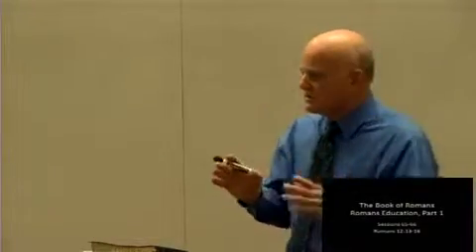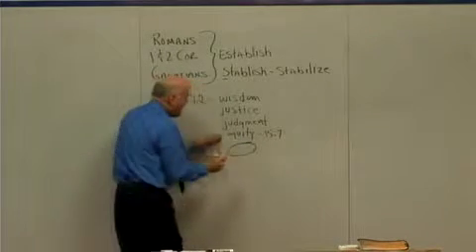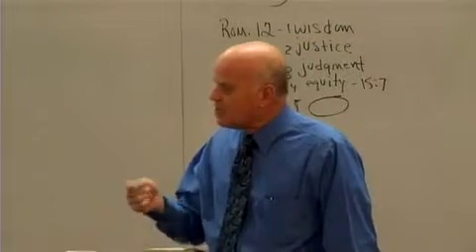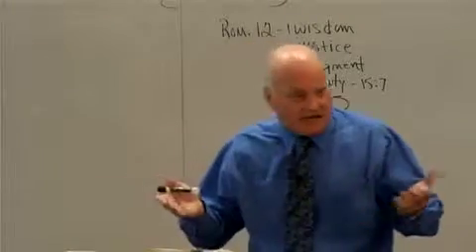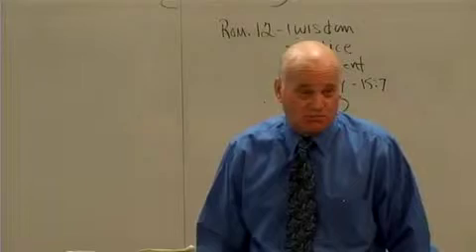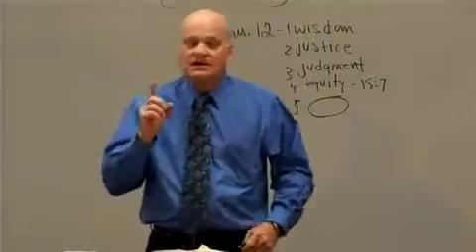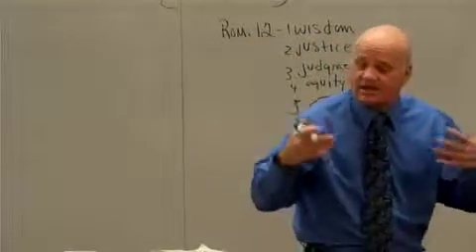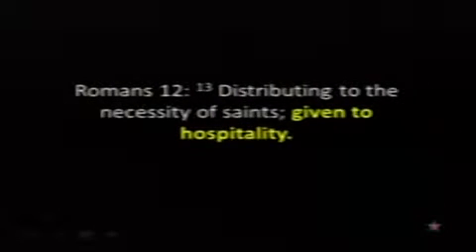Sonship Pt5: Romans Education Pt1:65(M)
from Monahans, TX